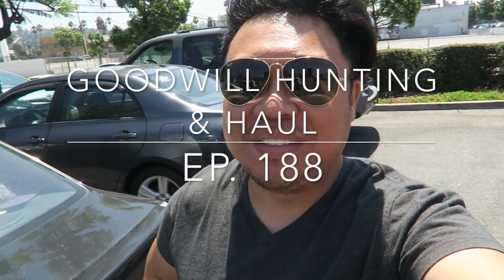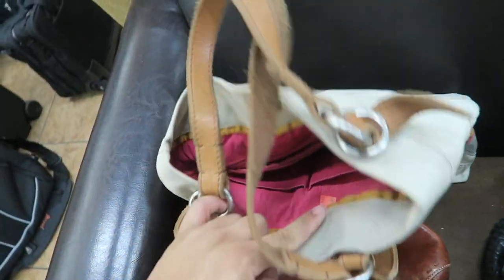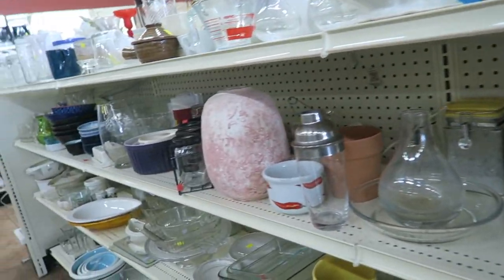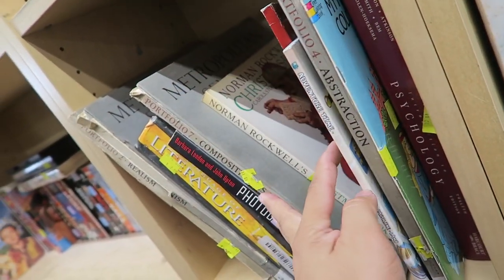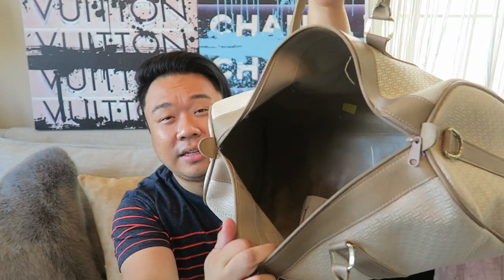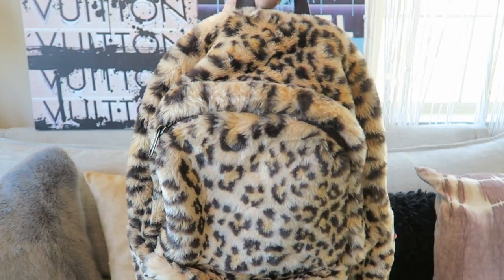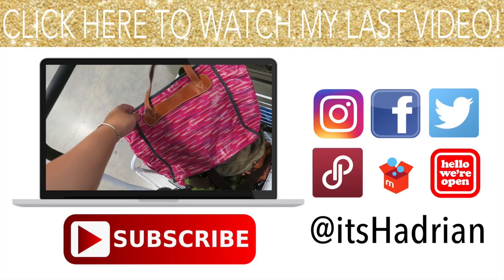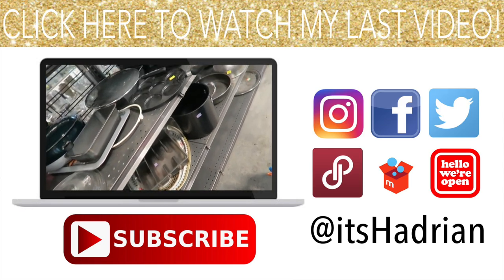LETS GO THRIFTING & HAUL - L.A. EDITION EP. 188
This video is about LETS GO THRIFTING & HAUL - L.A. EDITION EP. 188

Poshmark: itshadrian
Mercari : itshadrian
Vinted: itshadrian
Depop: itshadrian

- itshadrian (personal)
- bitsandbobsaccessories (business)